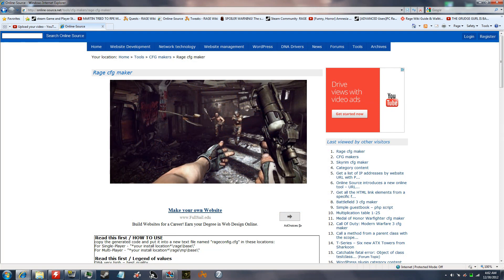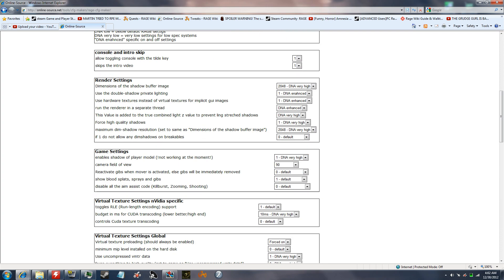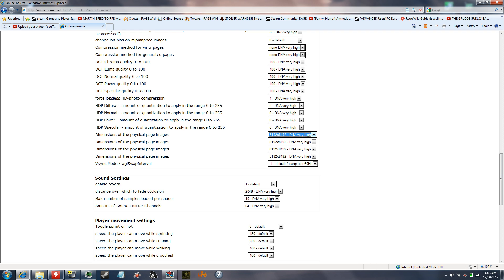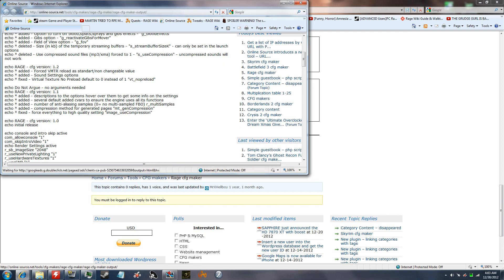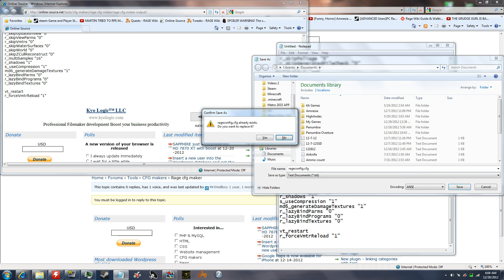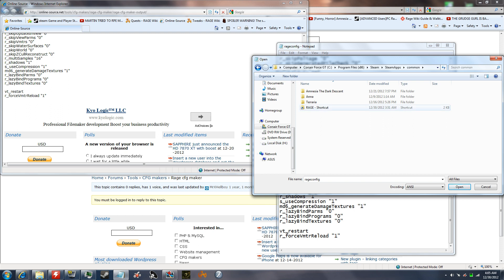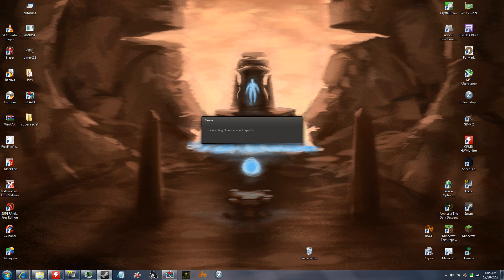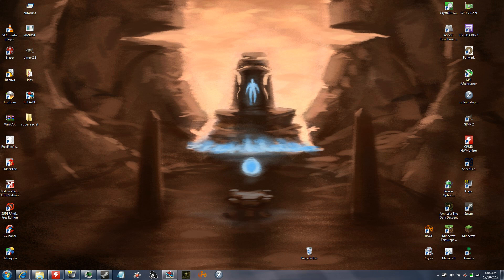RAGE ~ Automatic Custom Config Generator How To ~ Fixes Texture Popping!!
Hey guys I found this awesome automatic config generator. Here is the link to the website that has the config maker The maximum texture resolution that this generator offers is 8K. If you want 16K textures check out this There are also a couple more websites with info on settings that this config generator does not have here are the
***Updated now runs smooth as silk!!! 60 FPS @ 1920x1080. Here is a copy of the config that I use (16k textures) and check out this site for information on adding a cache file to your HDD ( very important!!

echo console and intro skip active
com_allowconsole "0"
com_skipIntroVideo "0"
echo Render Settings active
r_sb_imageSize "1024"
r_useNewPrivateLighting "1"
r_useHardwareTextures "1"
r_useSMP "1"
r_dimShadowHeightTweak "0"
r_dimShadowForceHighQuality "1"
r_dimShadowResolution "1024"
r_noBreakableShadows "0"

echo Game Settings active
g_showPlayerShadow "1"
g_fov "90"
g_reactivateGibsForMover "1"
g_bloodEffects "1"
g_AimAssist_Disable_All "1"

echo Virtual Texture nVidia Settings active
vt_cudaRLE "1"
vt_cudaBudget "10"
vt_useCudaTranscode "1"

echo Virtual Texture Settings active
vt_nopreload "0"
vt_minMipLevelInstalled "0"
vt_uncompressedVmtr "1"
image_useCompression "0"
vt_maxPPF "32" ( set this to 16 or 8 if you experience low fps)
vt_maxaniso "4"
image_anisotropy "4"
vt_minlod "-2"
vt_lodBias "-2"
image_lodbias "-1"
vt_vmtrcompression "none"
mt_genCompression "none"
vt_qualityDCTChroma "100"
vt_qualityDCTLuma "100"
vt_qualityDCTNormal "100"
vt_qualityDCTPower "100"
vt_qualityDCTSpecular "100"
vt_qualityHDPLossless "1"
vt_qualityHDPDiffuse "0"
vt_qualityHDPNormal "0"
vt_qualityHDPPower "0"
vt_qualityHDPSpecular "0"
vt_pageimagesizeuniquediffuseonly2 "16384" (This is 16k textures change number to 8192 for 8k textures)
vt_pageimagesizeuniquediffuseonly "16384" (This is 16k textures change number to 8192 for 8k textures)
vt_pageimagesizeunique "16384" (This is 16k textures change number to 8192 for 8k textures)
vt_pageimagesizevmtr "16384" (This is 16k textures change number to 8192 for 8k textures)
r_sb_frustomFOV "92"
r_swapInterval "1"

echo make sure the engine does not skip any settings
af_skipAirFriction "0"
af_skipFriction "0"
af_skipLimits "0"
af_skipSelfCollision "0"
echo Sound Settings active
s_reverb "1"
s_occlusionDistance "2048"
s_maxSamples "10"
s_maxEmitterChannels "64"
pm_togglesprint "0"
pm_sprintspeed "450"
pm_runspeed "280"
pm_walkspeed "160"
pm_crouchspeed "160"
com_skipDiscSwapStateManager "0"
com_skipGameRenderView "0"
com_skipInputRouting "0"
com_skipIntroVideo "0"
com_skipSignInManager "0"
face_skipBlink "0"
face_skipGestures "0"
face_skipHead "0"
face_skipLidDeform "0"
face_skipLipsync "0"
face_skipMood "0"
face_skipProcedural "0"
g_skipBombTimerFailTarget "0"
g_skipBreakableParticles "0"
g_skipCloth "0"
g_skipFXManager "0"
g_skipViewEffects "0"
g_skipWaterSim "0"
g_weaponSkipSound "0"
gc_skipFiction "0"
pm_skipAnimation "0"
r_skipAugment "0"
r_skipAutosprites "0"
r_skipBaseSurfaces "0"
r_skipBeams "0"
r_skipBlendedSurfaces "0"
r_skipBlendLights "0"
r_skipCloth "0"
r_skipCommits "0"
r_skipDecals "0"
r_skipDetailModels "0"
r_skipDetailTris "0"
r_skipDimShadows "0"
r_skipDistortionSurfaces "0"
r_skipDynamic "0"
r_skipDynamicLighting "0"
r_skipEffects "0"
r_skipEmissiveGlare "0"
r_skipFeedback "0"
r_skipFlares "0"
r_skipFoliage "0"
r_skipGeneratedFileCheck "0"
r_skipGlare "0"
r_skipGuis "0"
r_skipLightCPUCulling "0"
r_skipLightGPUCulling "0"
r_skipLights "0"
r_skipMergeMeshes "0"
r_skipModelCPUCulling "0"
r_skipModelGPUCulling "0"
r_skipModelRangeCulling "0"
r_skipModels "0"
r_skipNodeCPUCulling "0"
r_skipNodeGPUCulling "0"
r_skipOcclusionBaseModel "0"
r_skipParticles "0"
r_skipSlowLights "0"
r_skipStripDeadCode "0"
r_skipSuppress "0"
r_skipSurfaceCPUCulling "0"
r_skipTransparencySort "0"
r_skipUpdateInView "0"
r_skipViewParms "0"
r_skipVmtrs "0"
r_skipWaterSurfaces "0"
r_skipWorld "0"
r_skipZCullReconstruct "0"
r_multiSamples "16"
r_shadows "1"
s_useCompression "1"
md6_generateDamageTextures "1"
r_lazyBindParms "0"
r_lazyBindPrograms "0"
r_lazyBindTextures "0"

vt_restart
r_forceVmtrReload "1"
com_videoRam "3072"
g_showplayershadow "1"
r_skipGlare 1
vt_feedbackLodBias 0
fc_maxcachememoryMB "8192"
vt_cacheMegs "8192"
vt_cacheMinK "10"
image_cacheMinK "10"
image_cacheMegs "8192"
ik_enablesmoothing 0